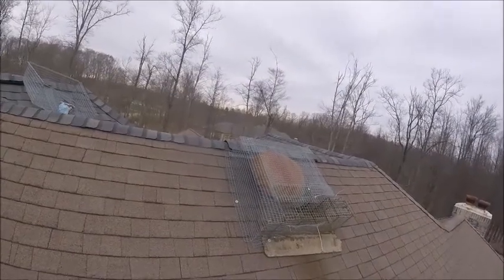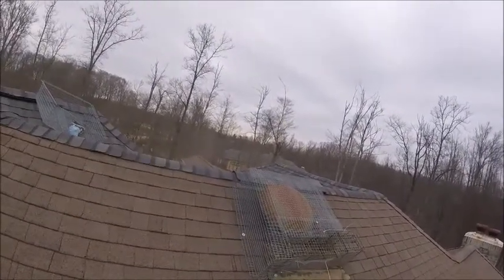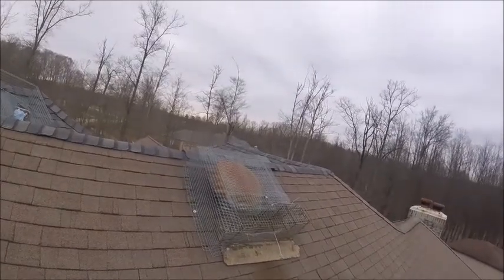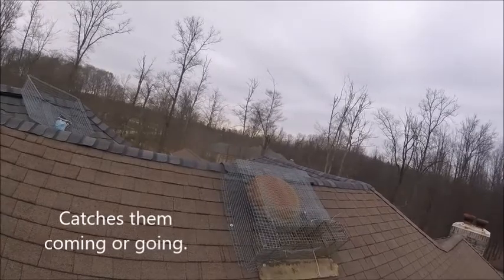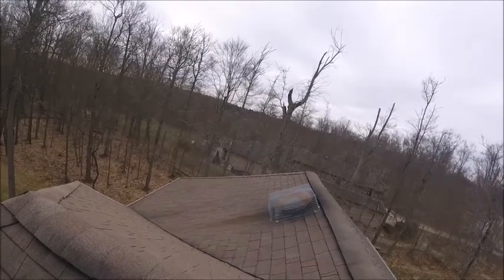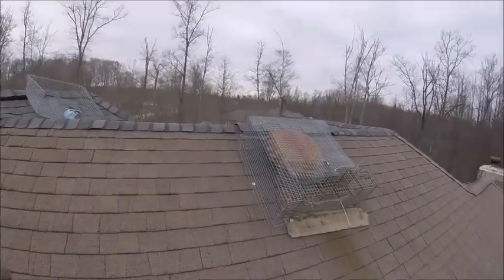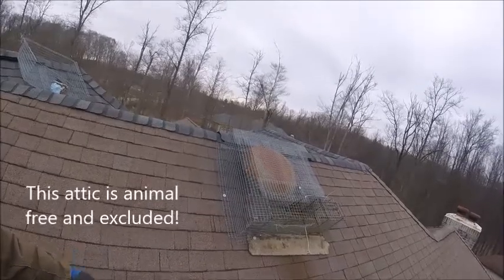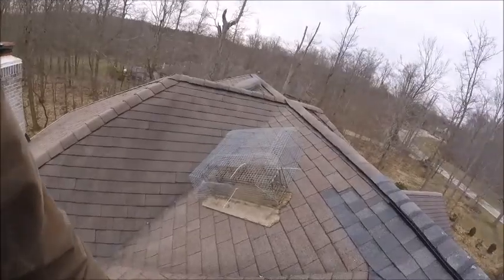Attic Fan Raccoon Prevention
Ryan shows how we address a situation where raccoons were using attic fans to get into the attic.

It is a good example of making modifications to keep raccoons out.

It turns out the raccoons weren't using this attic as their primary den.  None were caught over the course of a week.  And, it was proven none were inside.  Despite not catching anything, it is still a successful job because if they do return they won't be able to get in.

Keeping them out through quality exclusions is a great way to deal with pesky raccoons.